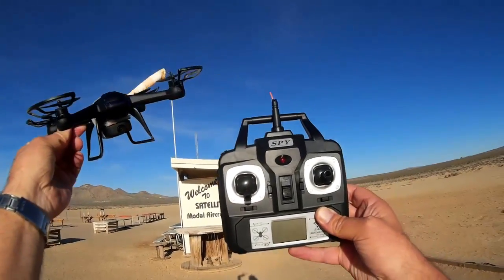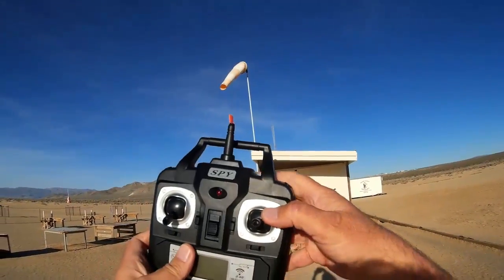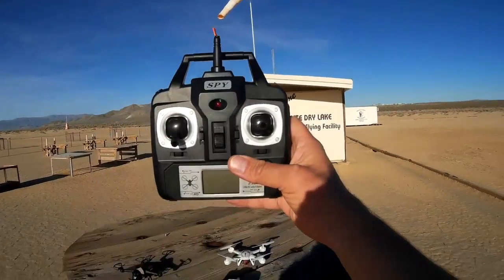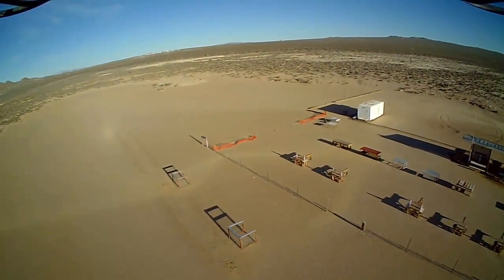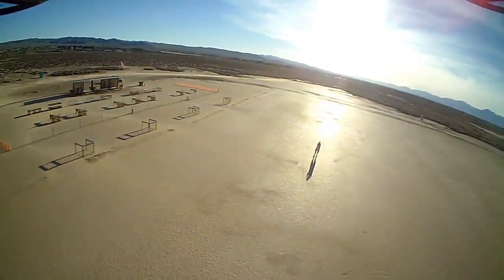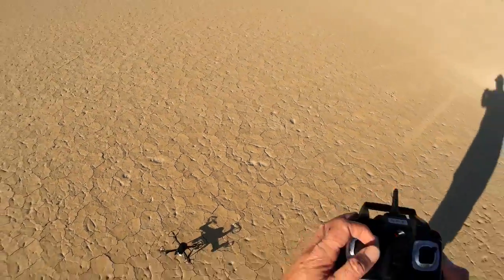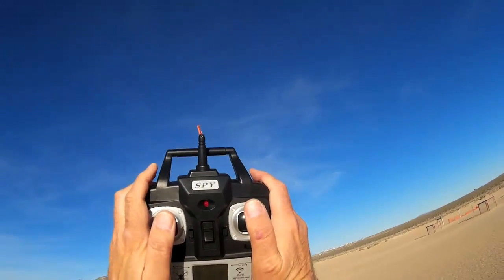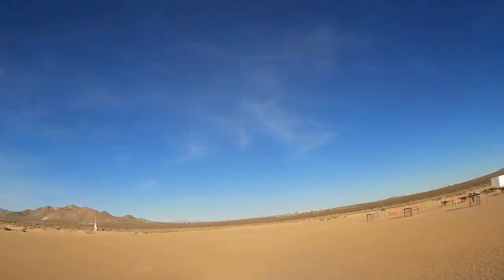DM007 Spy Drone with Range Modification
Some quadcopter fun with VRS (Vortex Ring State), along with a simple modification to increase the range of the DM007.

MUSIC LICENSE
"Awel" by stefsax